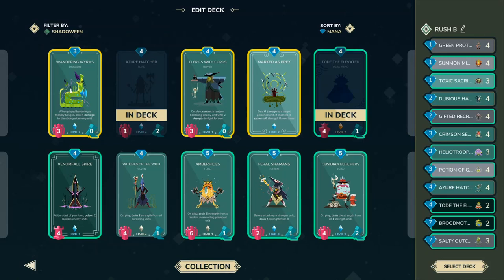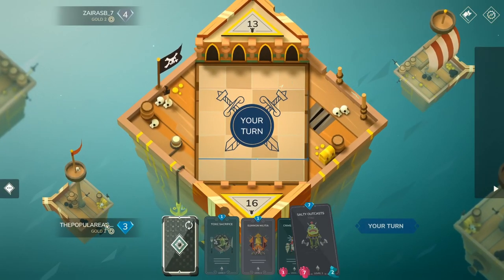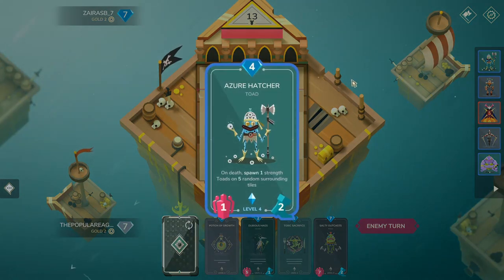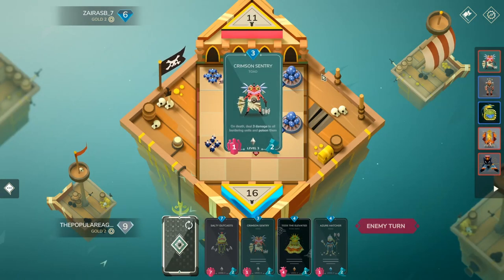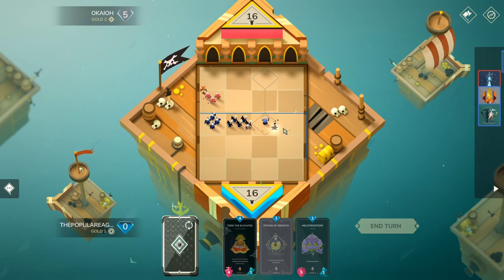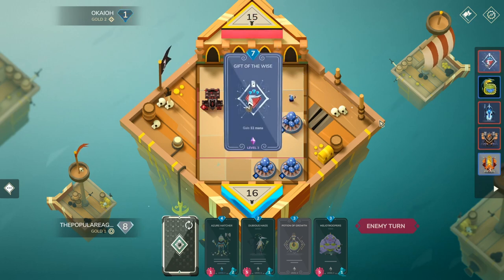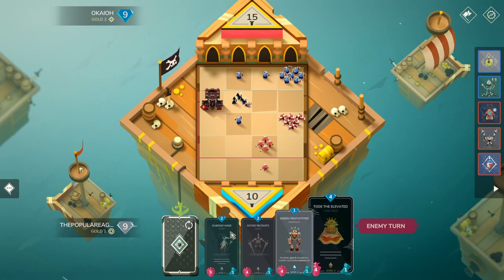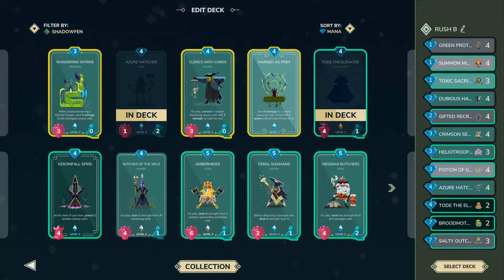How To Rush - Stormbound Strategy Tutorial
Today, I've decided to do two things.  First, take an excellent deck from a crazy good sub, and take advice from the king of rushing, reckless rush.  All in all, we have a good tool being used by a good brain, resulting in a crazy good combination.  I hope you all learn something about this top tier strategy!

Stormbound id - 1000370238